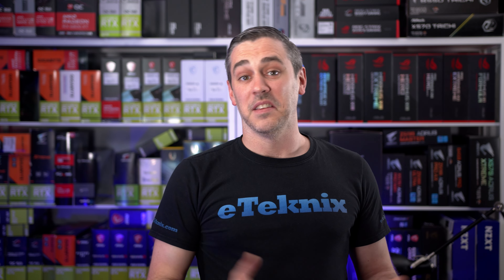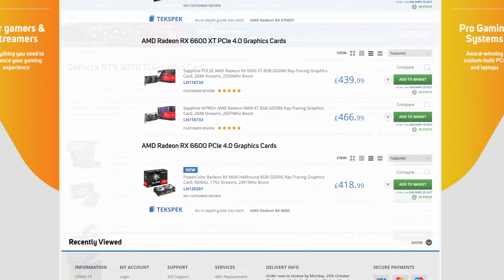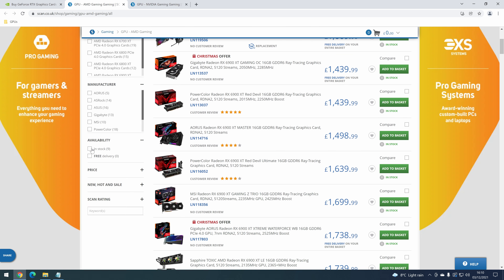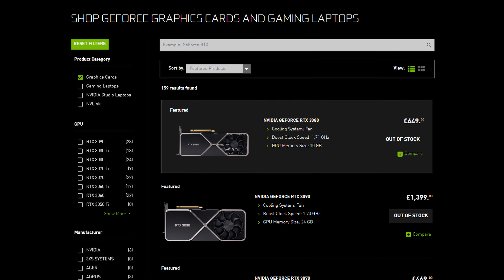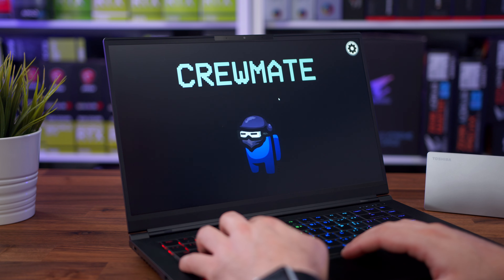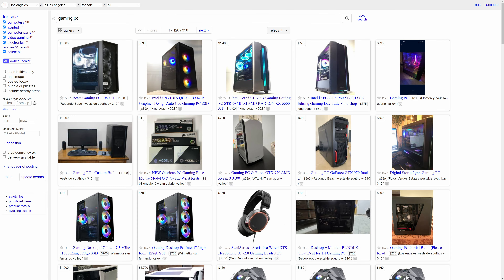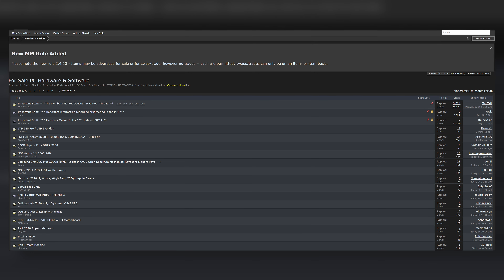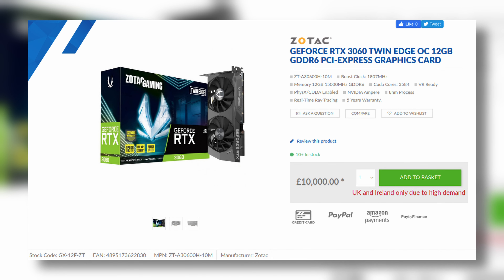How To Buy A GPU Right NOW!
Buying a GPU is still one of the hardest parts of building your own PC and I get a ton of questions daily about where and how to get one. Luckily, we've compiled a bunch of different ways to get one, right now, without paying stupid money either.

Ebay (AMD) Auction
Ebay (NVIDIA) Auction
►UK Links◄

RTX GPUs
RX GPUs
►US Links◄

RTX GPUs
RX GPUs